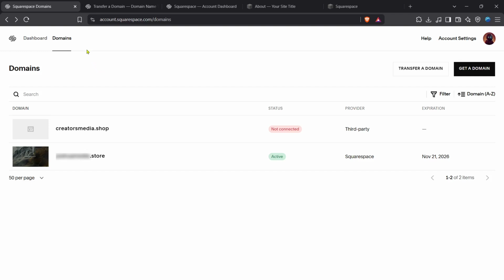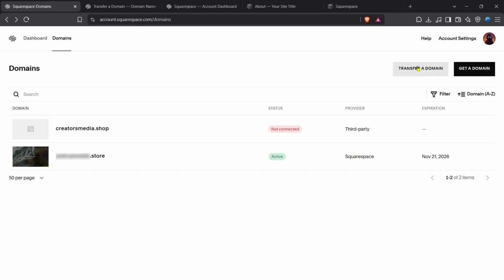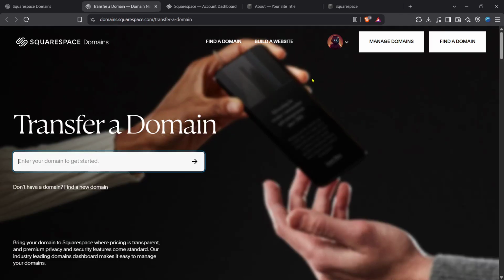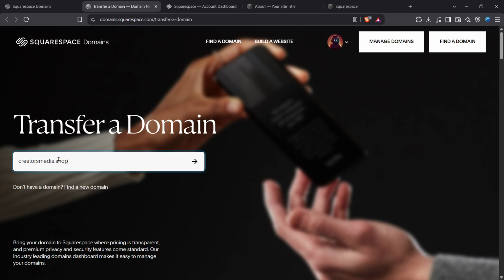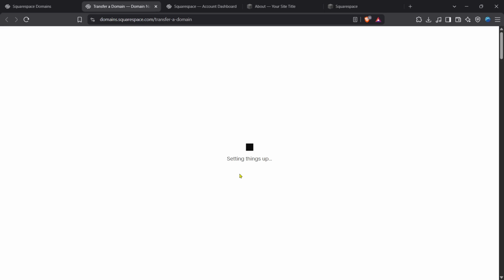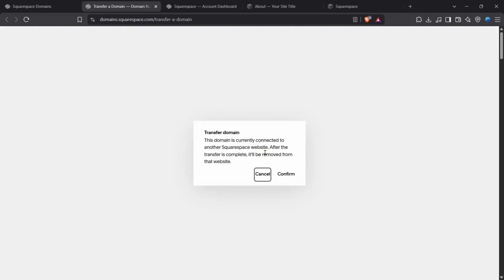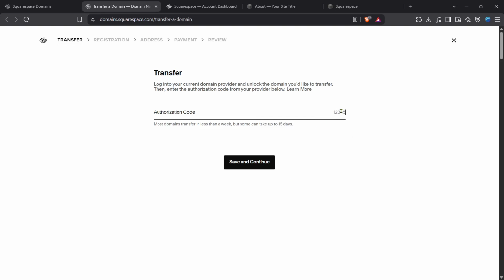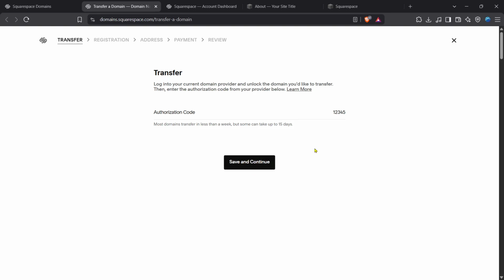How to Transfer a Domain to Squarespace (Quick Guide)